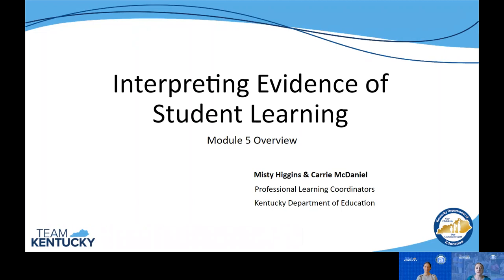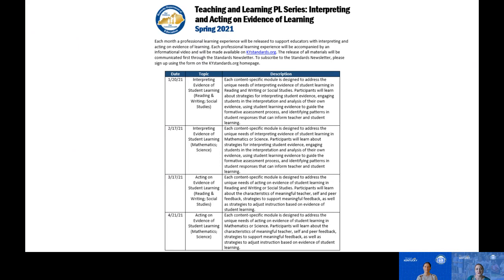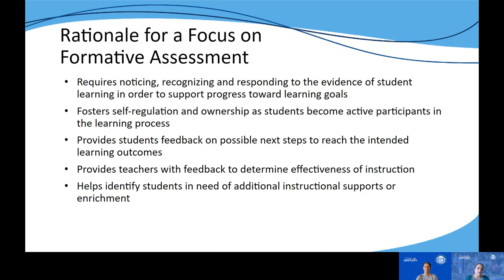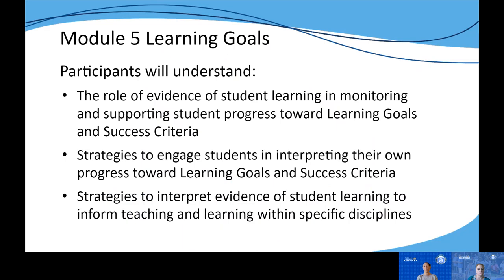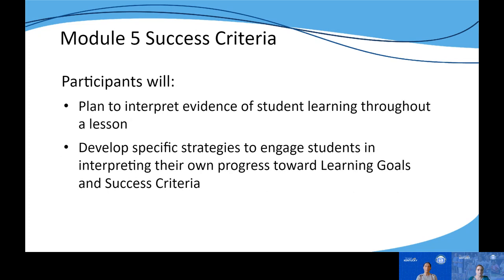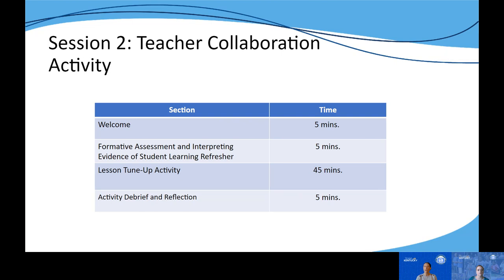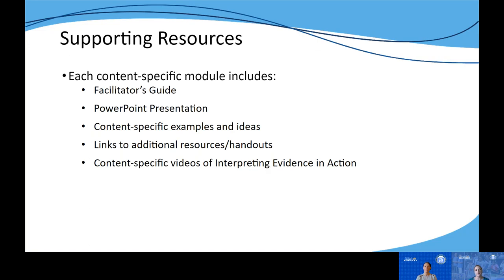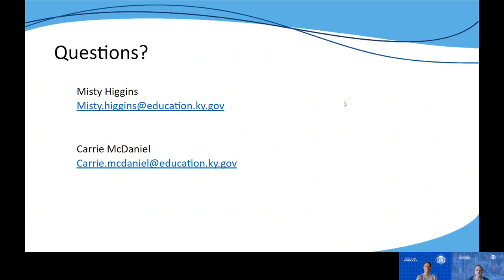KDE - Interpreting Evidence of Student Learning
Each of these modules is designed to address the unique needs of interpreting evidence of student learning in Reading and Writing or Social Studies. Participants will learn about strategies for interpreting student evidence, engaging students in the interpretation and analysis of their own evidence, using student learning evidence to guide the formative assessment process, and identifying patterns in student responses that can inform teacher and student learning.